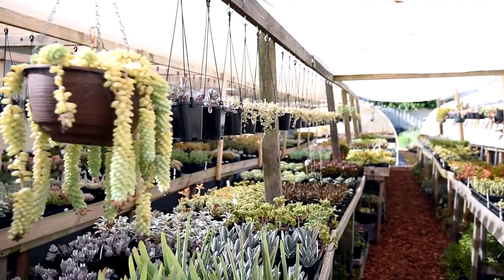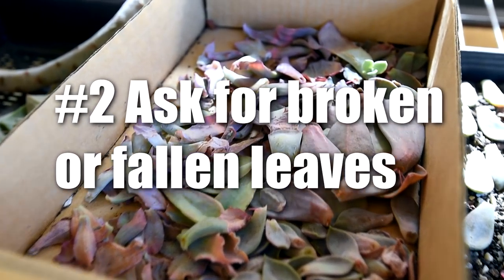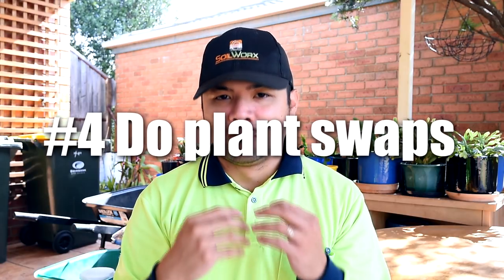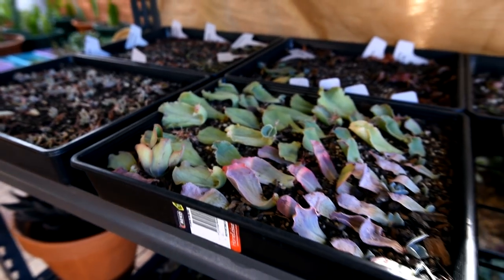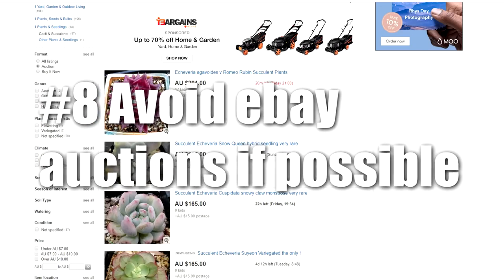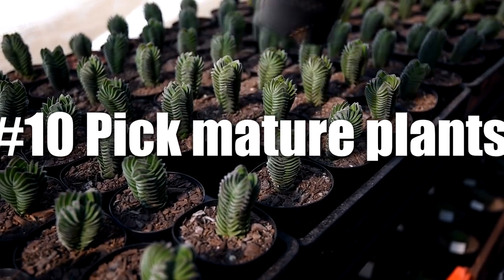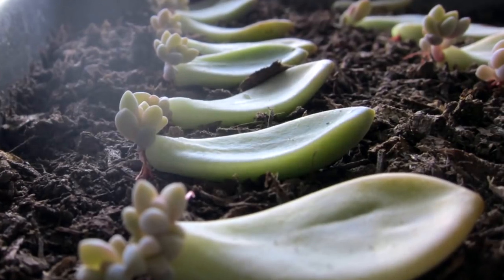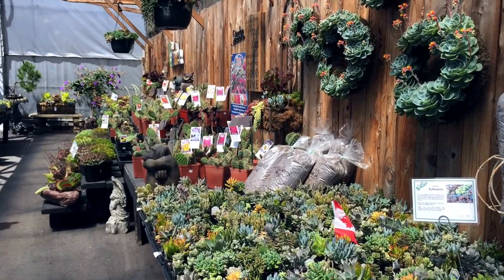10 ways to collect succulents on a budget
Collecting succulents can be a money sink. However with these tips, you will learn a few things you can do to expand your collection on a budget, and perhaps even earn from this hobby!

In this video, my friend Kai and I discuss 10 budget-friendly ways to expand your collection.

Kai runs The 24K Life, and he's all about financial freedom. Check out his awesome channel by following this link.